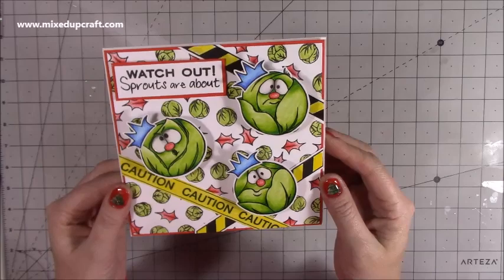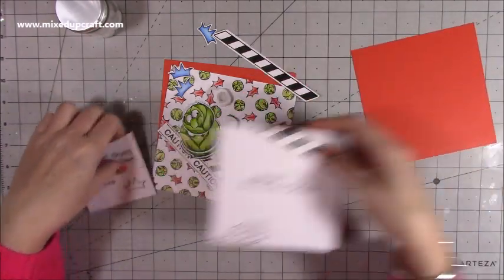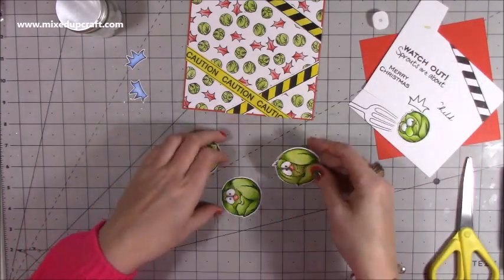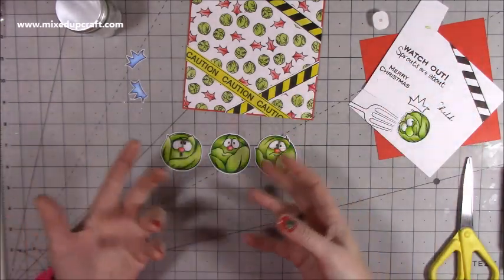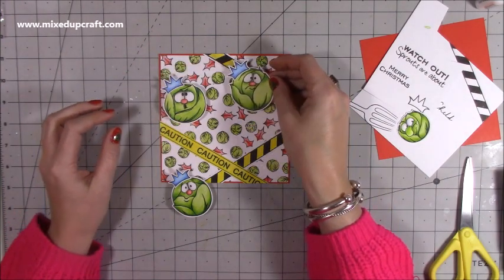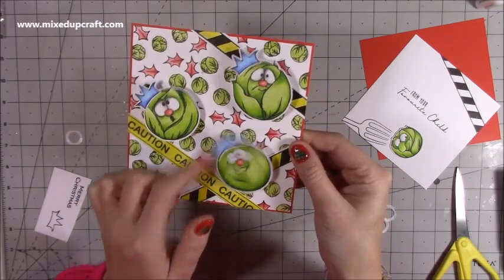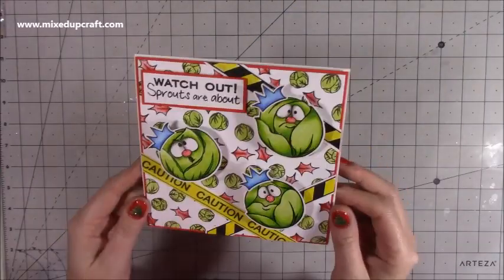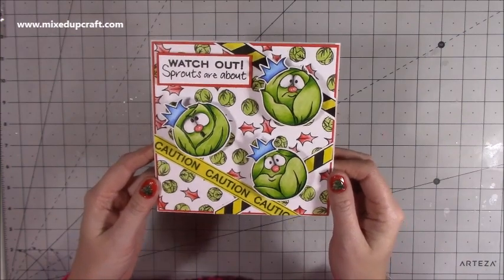Humorous Wobbler Card | Fun Kinetic Cards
In this tutorial, I show you how to make a very funny action wobbler card.

Hampton Arts Action Wobblers.
Hobby Art 'Christmas Green Things' stamp set.
Hobby Art 'Do Not Open Until Christmas' stamp set.
Spectrum Noir Sparkle Pens.
White Blizzard Nuvo Drops available here.
Dawn Bibby Fine Tip Glue
My Purple Scoreboard by Hunkydory.

Sam